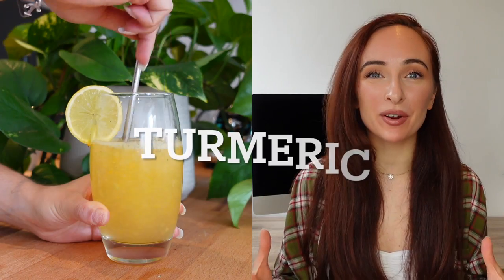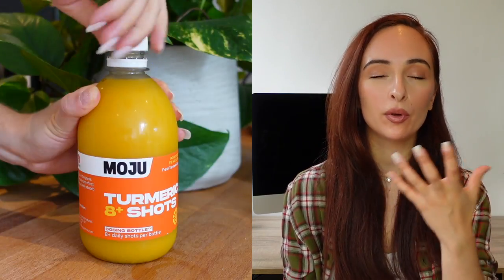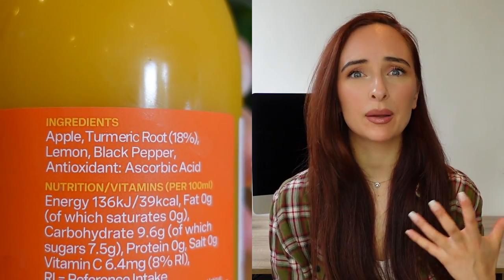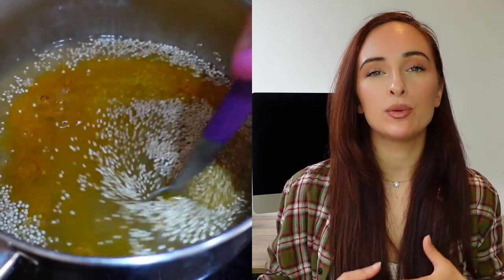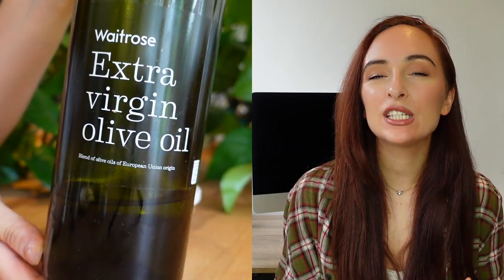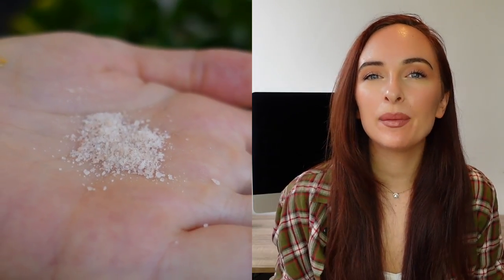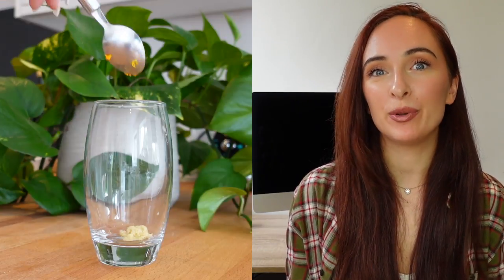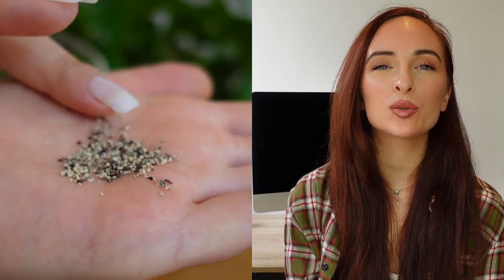4 EASY TURMERIC RECIPES // Anti-Inflammatory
4 EASY TURMERIC RECIPES // Anti-Inflammatory
✨ BOOK A 1-1 CONSULTATION
for prices and services.
I offer FREE 20 min Discovery Calls!
✨ SOCIAL

RECIPES:

Turmeric Shot
The Ingredients:
1 whole lemon
1 medium pineapple (try to get a nice ripe one!)
50g of ginger
80g of fresh turmeric

Method:
Juice all above ingredients together in that order (turmeric last!) then follow with a small amount of water just to help wash everything through the juicer.
Pour into containers (this made around 10 shots).
When you are ready for a shot sprinkle a little bit of black pepper in, shake it up and enjoy!

Salad Dressing:
1 tsp Tahini
1 tsp extra virgin olive oil
1/2 tsp grated (or powder) turmeric
1/4 tsp ginger
1 cap full of apple cider vinegar
Juice of half a small lemon
1/4 tsp dijon mustard

Turmeric Spritz:
1/2 tsp grated turmeric root
1/2 tsp grated ginger
1 tbsp lemon juice
Sparking Water
1/2 tsp sweetener of choice i.e honey or inulin etc.

CAMERA USED

✨ ABOUT ME